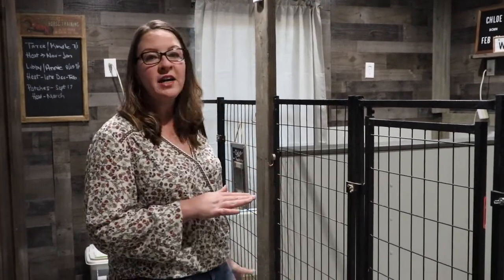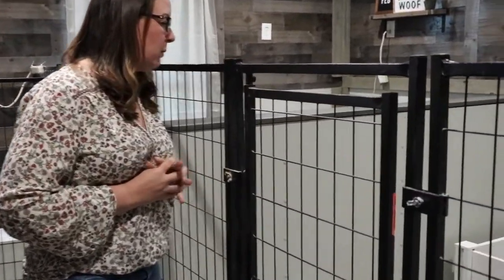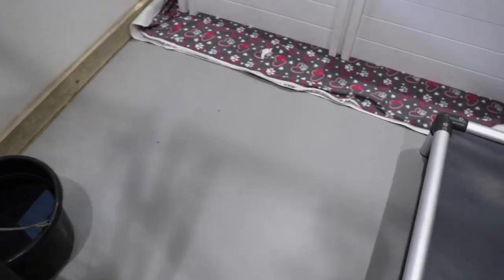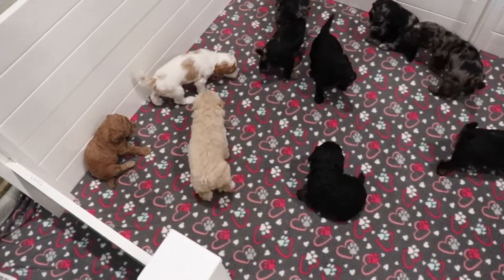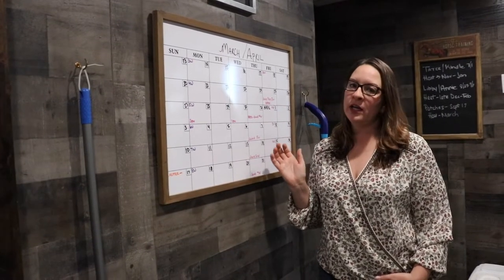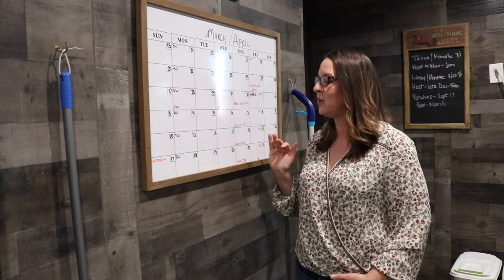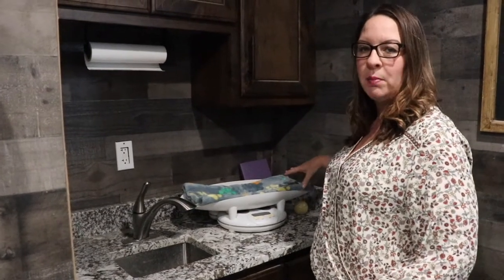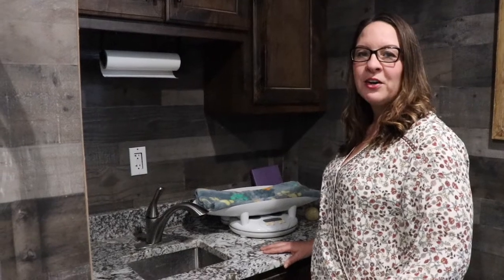Take a Tour of the Puppy Palace with Natalie from Doodles Dynasty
Hi there! I am Natalie, the owner and dog lover of Doodles Dynasty. We raise our poodles and doodles right here in our home in Collinsville, TX which is not far from Dallas, Texas. Our dogs and puppies deserve the best, and that's what they get!